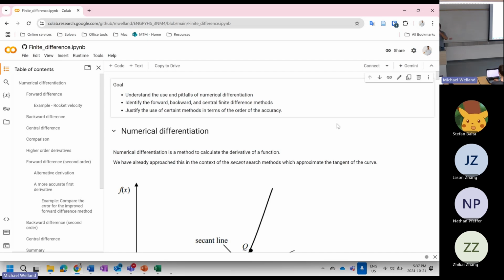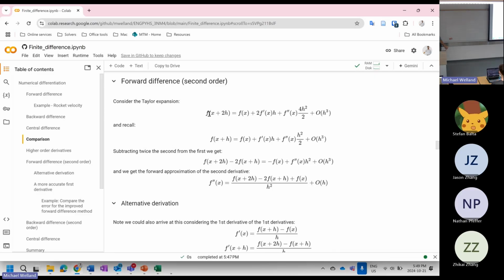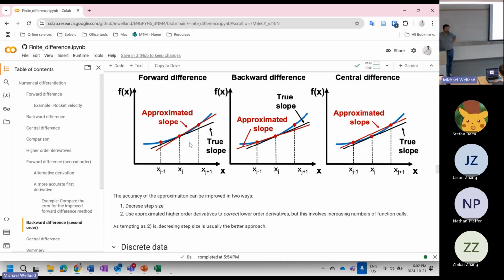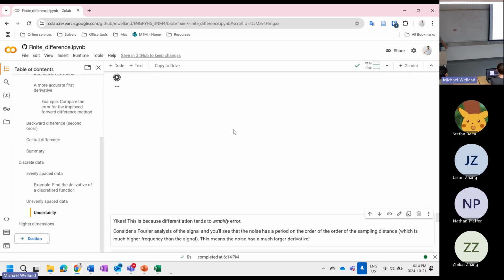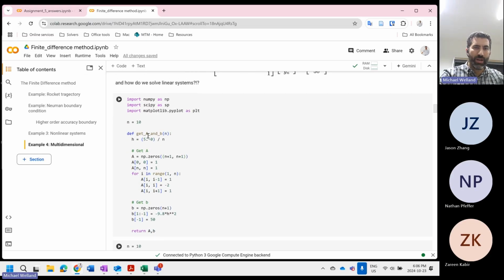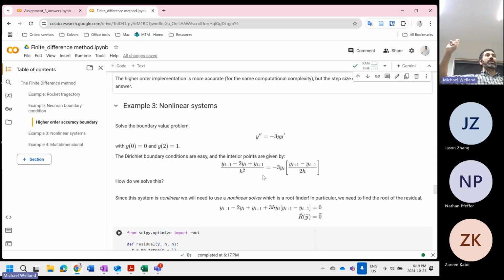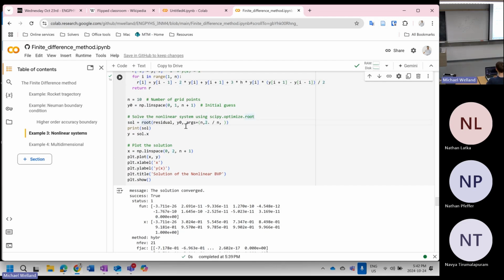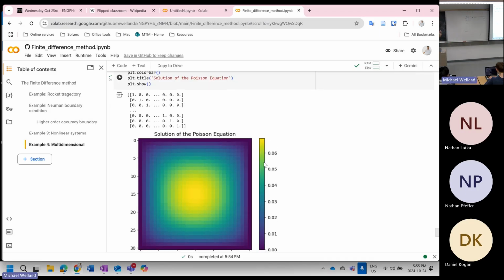2024 Week 7 - Numerical differentiation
Finite difference (first, second, higher), uneven vs evenly spaced, uncertainty amplification.